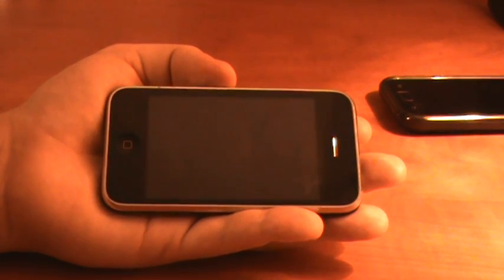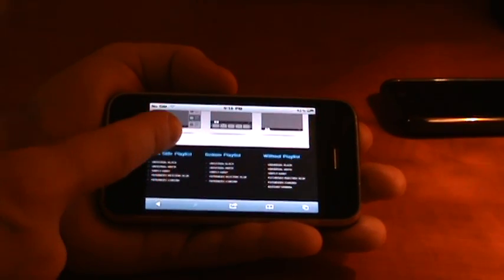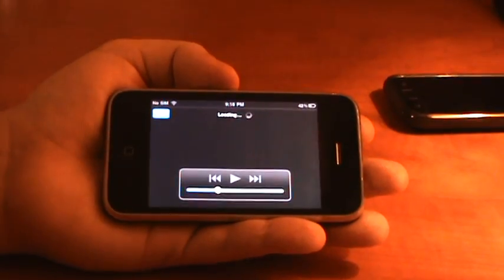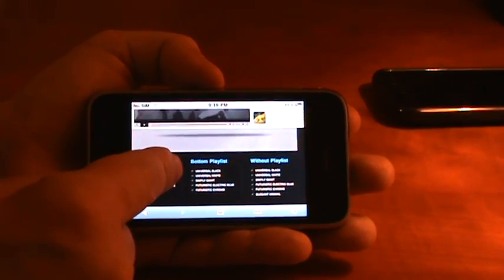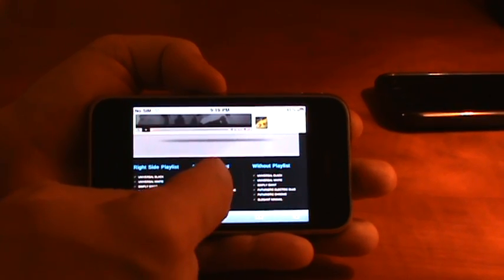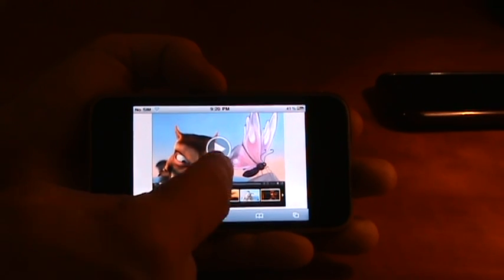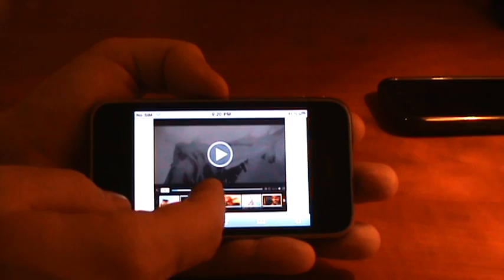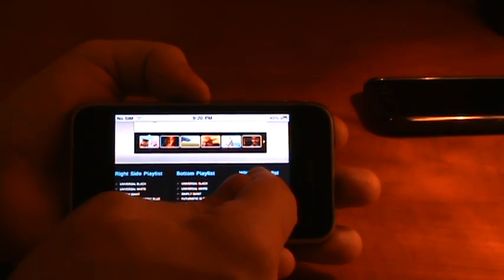IOS Test - HTML5 Video Player WordPress Plugin